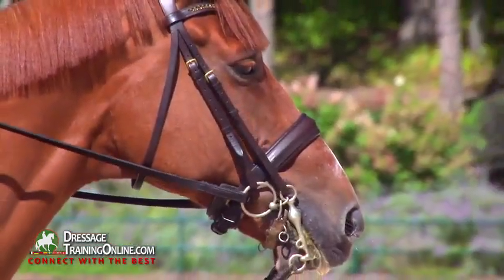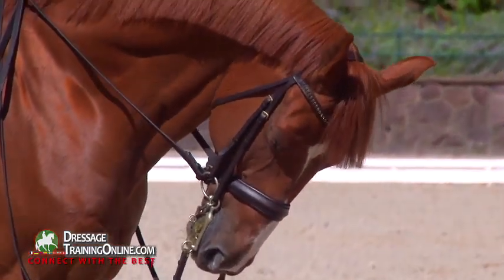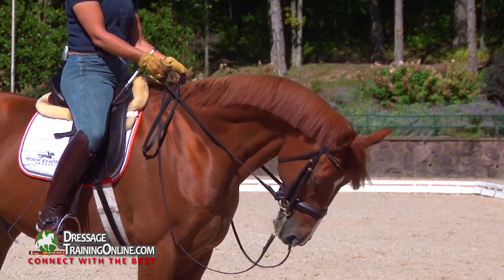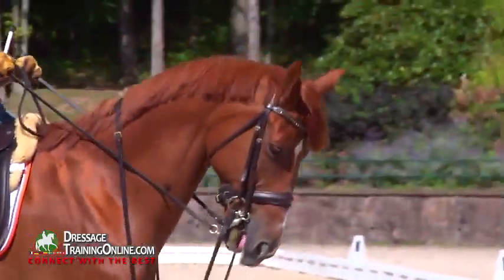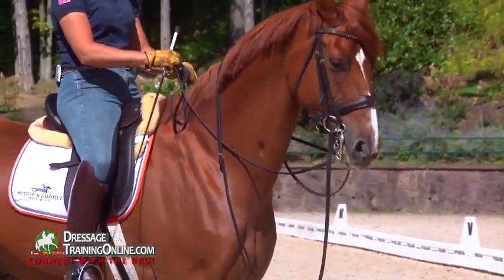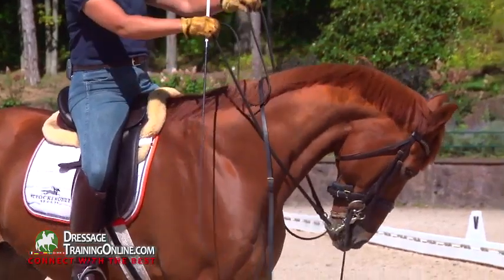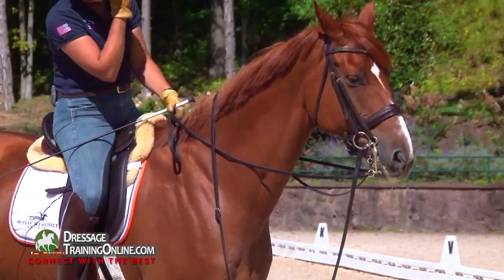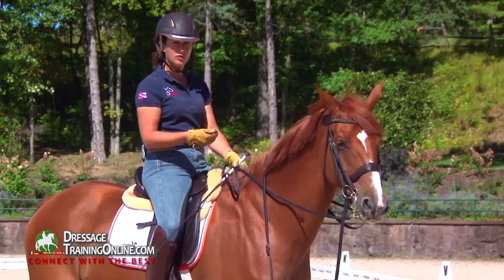Dressage with Catherine Haddad Showing Curb Vs Snaffle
Catherine Haddad helps us all to better understand the difference between the snaffle and the curb and the purpose each one serves. This is a mini clip of a full feature video that is available with a full membership to DressageTrainingOnline.com